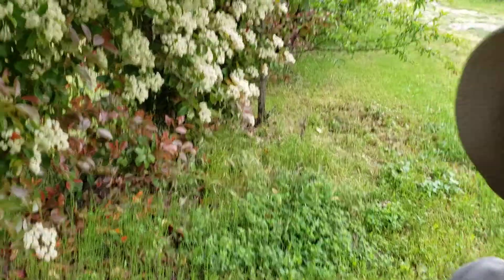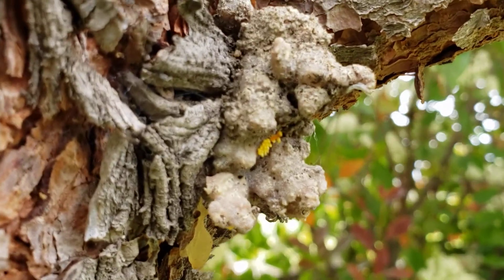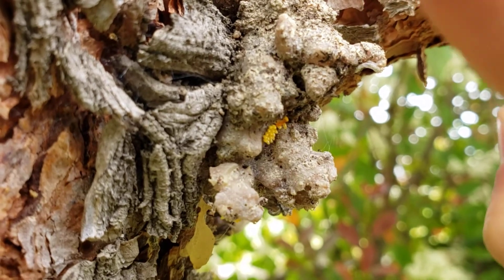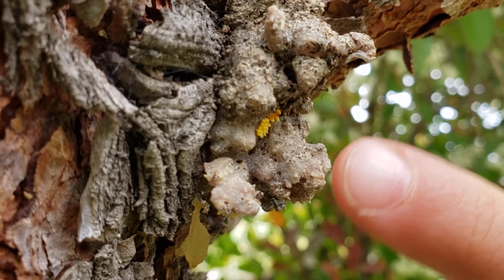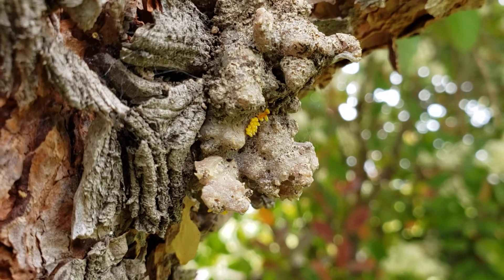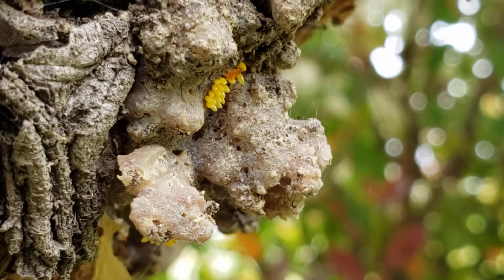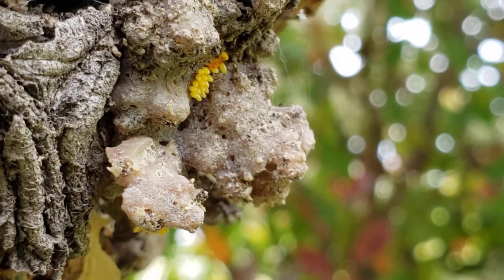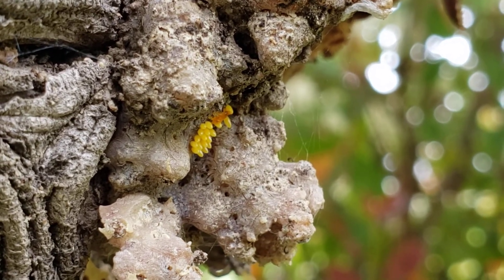Facts about ladybug eggs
This video is about facts about ladybug eggs🐞. Go Penguins 🐧!